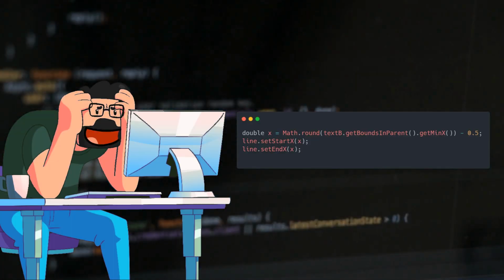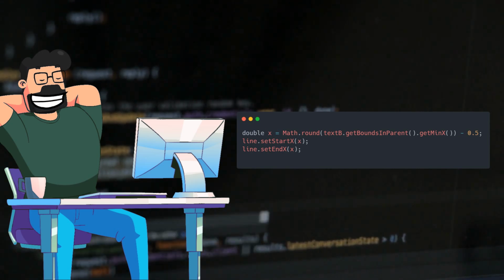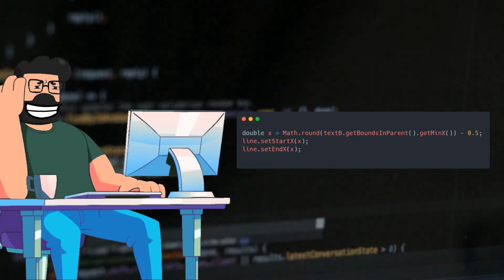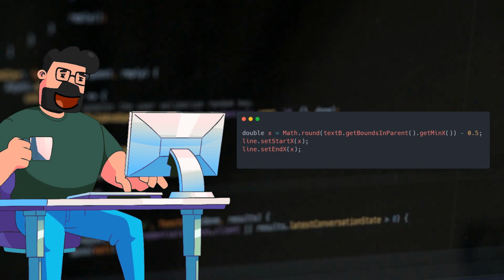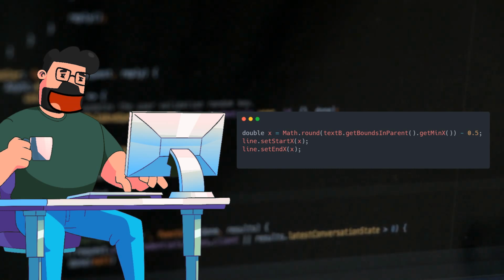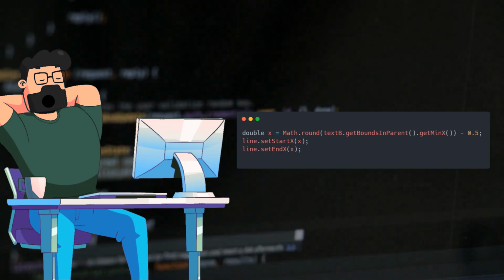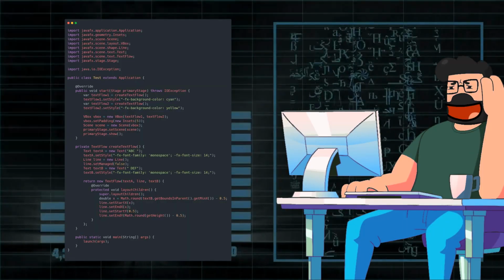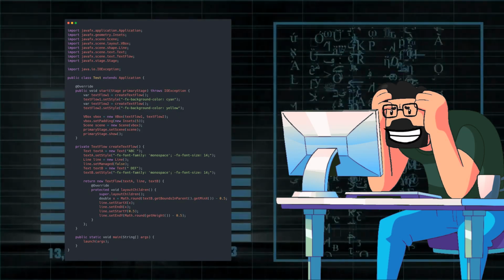Enhance Text Quality: Disable Line Smoothing in JavaFX!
Learn how to disable smoothing for the Line node in TextFlow in JavaFX to enhance text quality.

✅ VIDEO INFO:
00:00:00 - Java TextFlow vertical line workaround explained.
00:00:23 - Rounding coordinates for crisp line rendering.
00:00:50 - Enhancing solution with precise vertical line.

This solution would not have been possible without the contributions of users: Stefman1987 and jewelsea